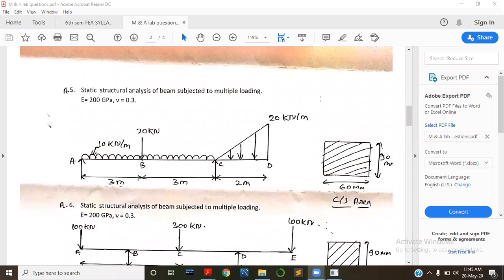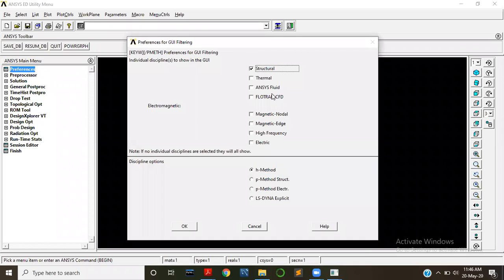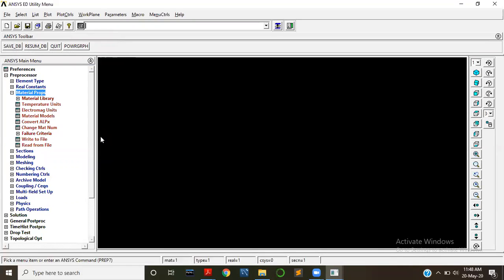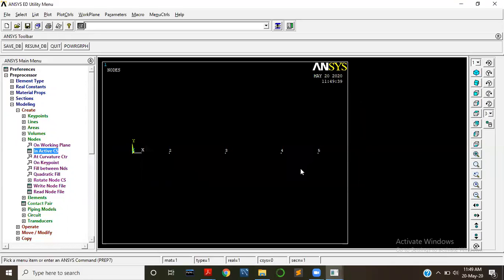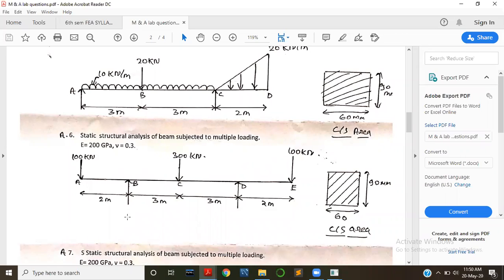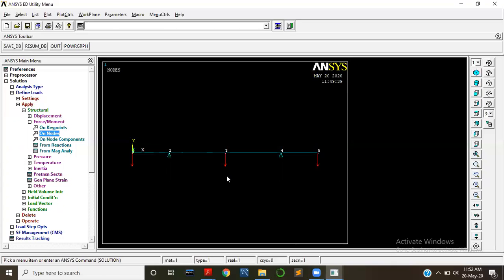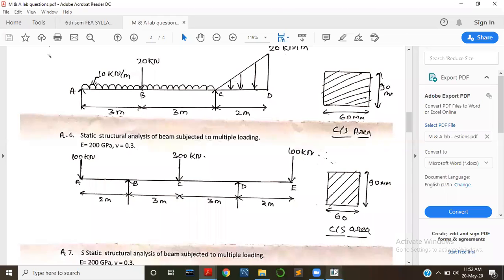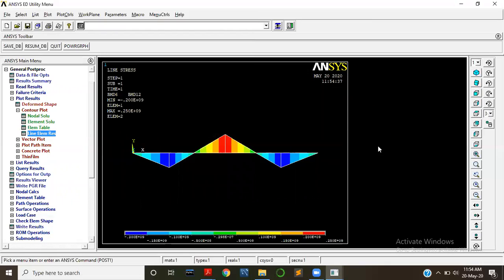Problem 6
M & A lab using ANSYS